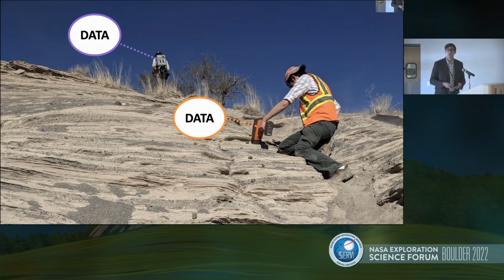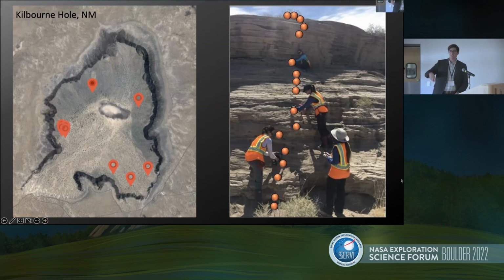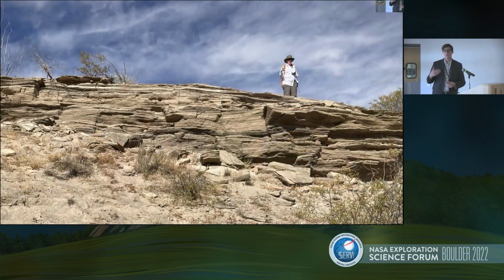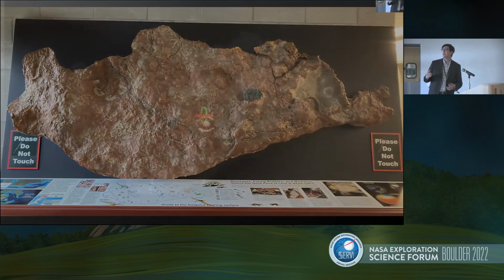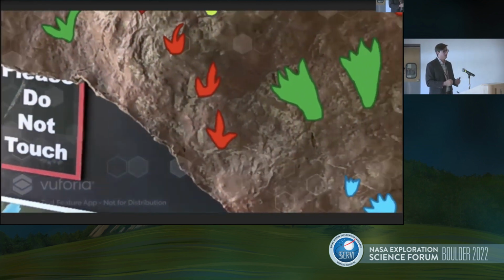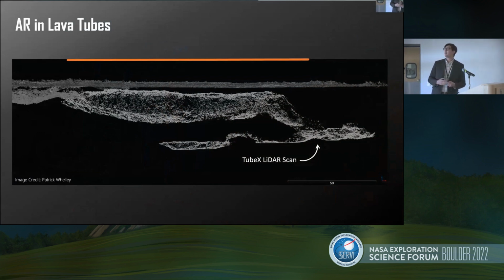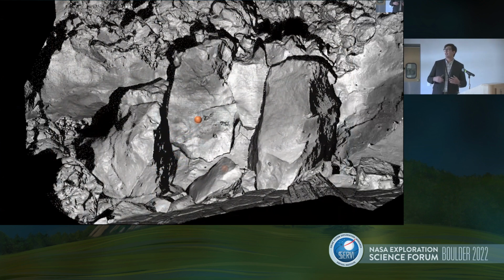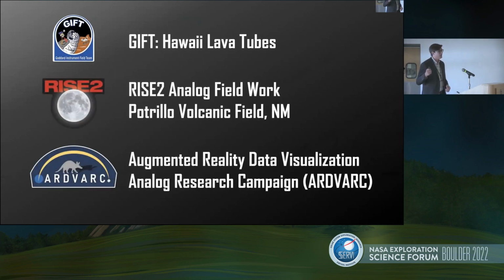NASA Exploration Science Forum 2022: Analog Environments - Zachary Morse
Analog Environments
LiDAR-Based Augmented Reality Data Visualization for Geologic Analysis During Lunar Analog Field Studies
Zachary Morse